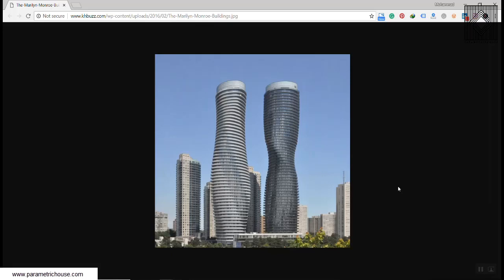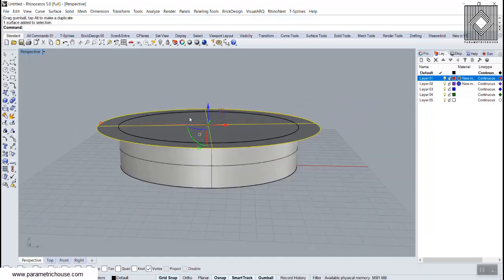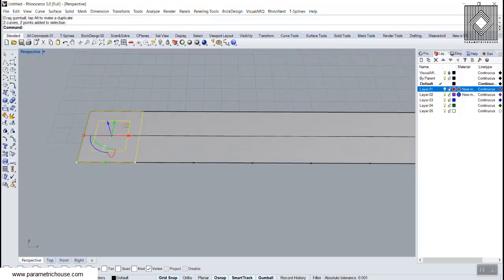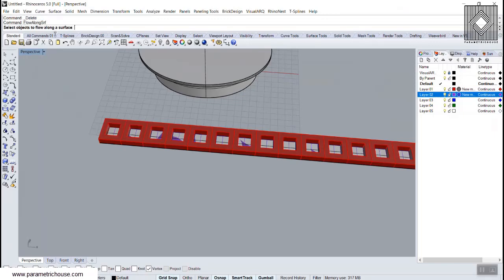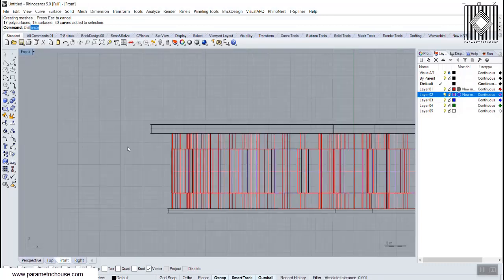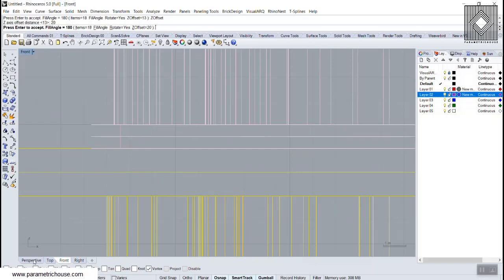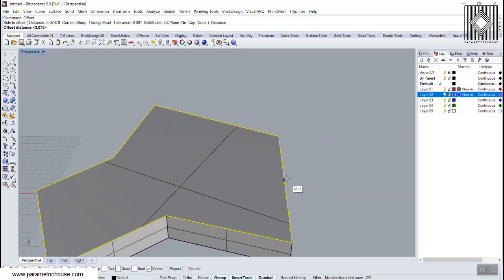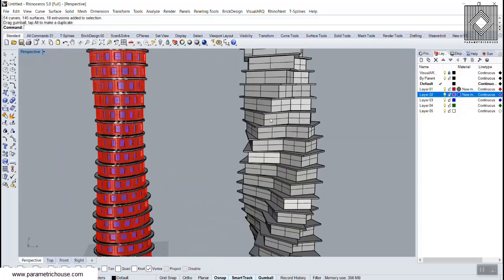Absolute Towers - Rhino Tutorial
In this Rhino tutorial, I will show you how you can easily model the absolute towers with simply modeling the first floor and then making the tower with the Polar array tool. First, we model a cylinder and then we make the roof and finally the windows.